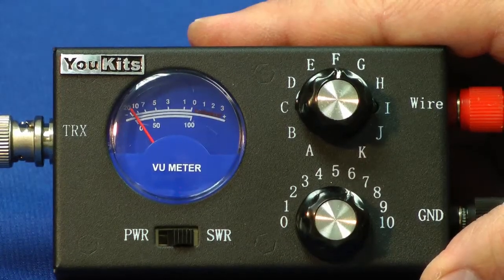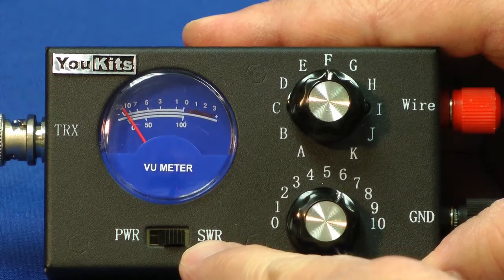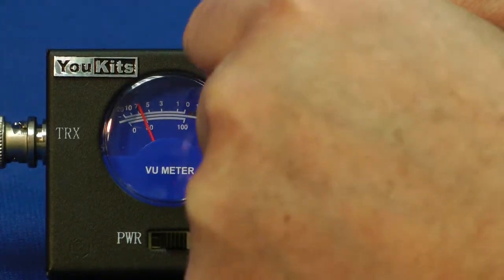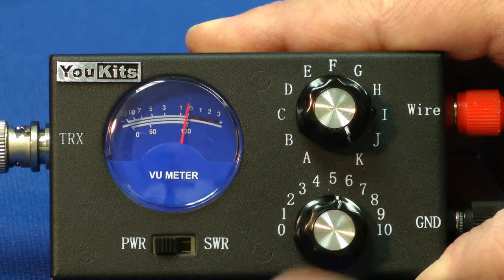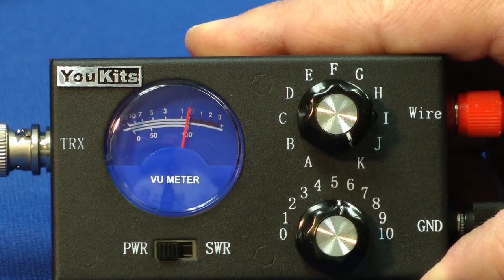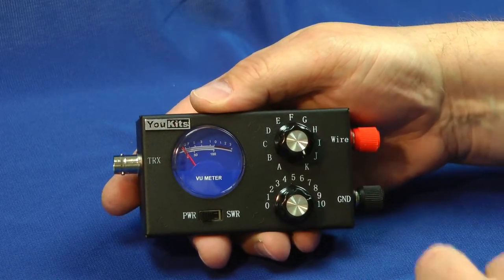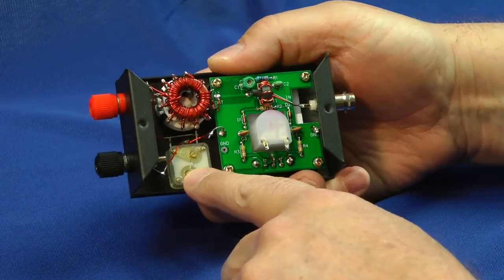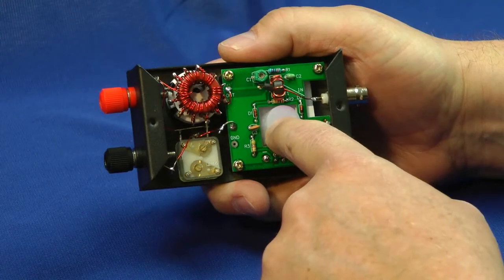YouKits MT1 Antenna Tuner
From the Jul 2015 QST